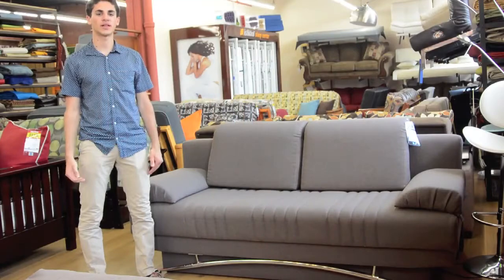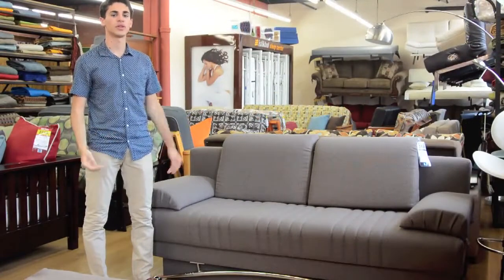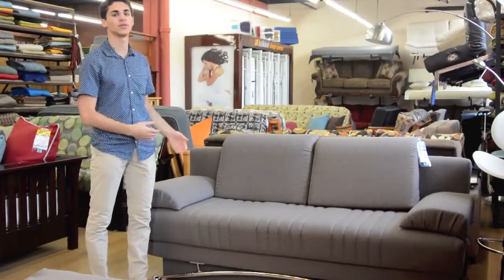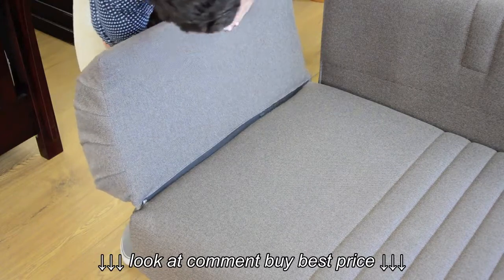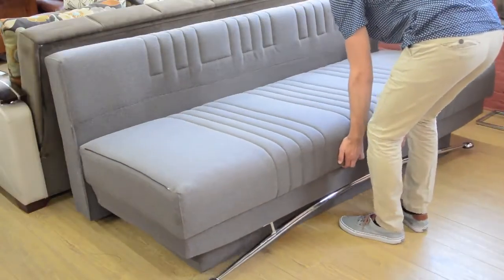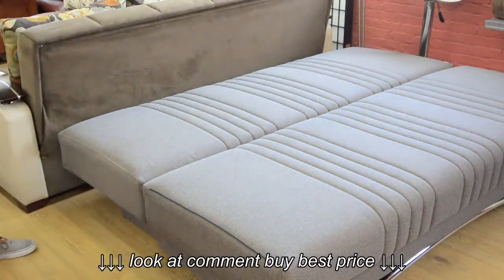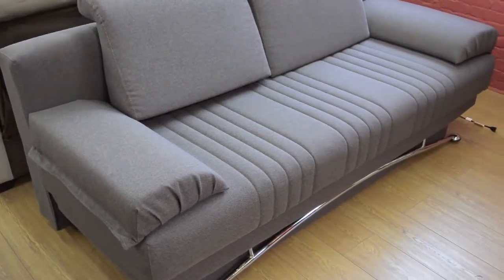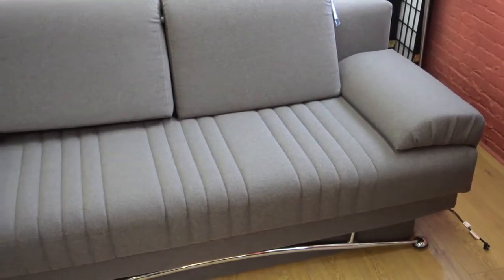Fantasy Convertible Sofa Bed Review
Fantasy Convertible Sofa Bed Review, Fantasy Convertible Sofa Bed Review